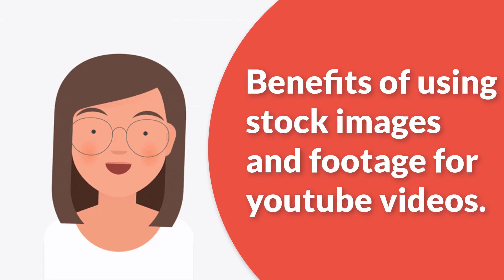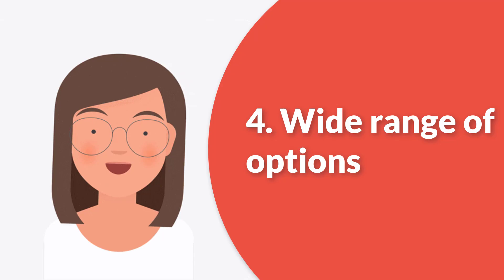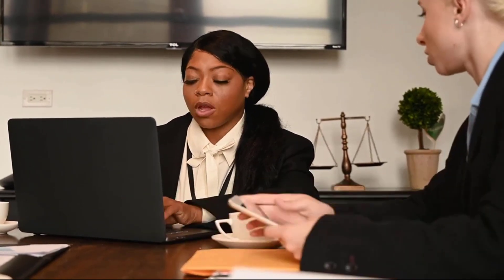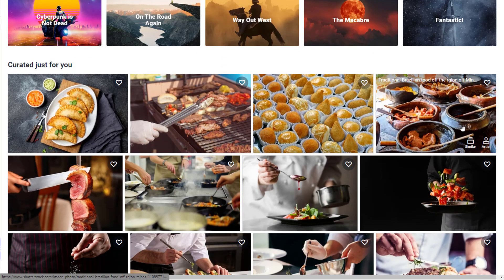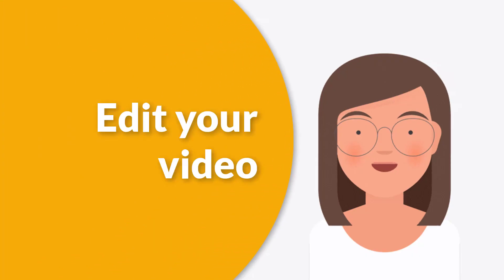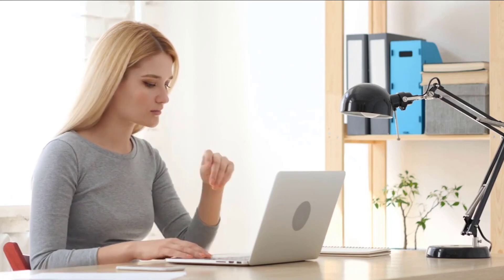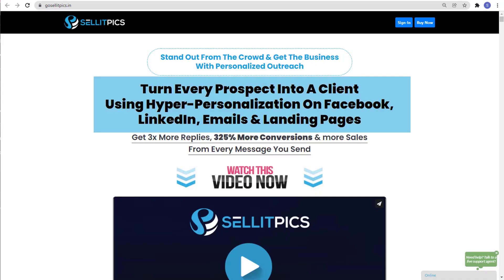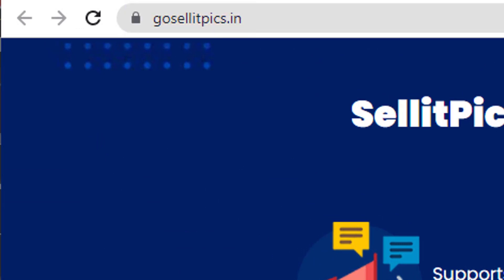How to create YouTube videos on any topic using Stock Images & Footage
People spend hours making YouTube videos. If you also want to create YouTube videos but you are a beginner and don't know anything about video creation, here we are going to guide you in the process of being a YouTuber.

Although video production requires specialized training and equipment, businesses have traditionally found it difficult to produce videos.

Stock images and footages will work like magic for you if you are at the beginner level. You can select the best clip that suits your video content and use them. This will save you time and effort.

In this video, we will show you how you can create YouTube videos on any topic using Stock images & footages.